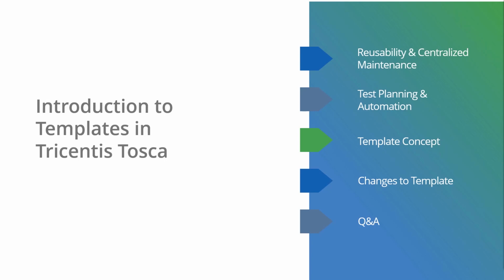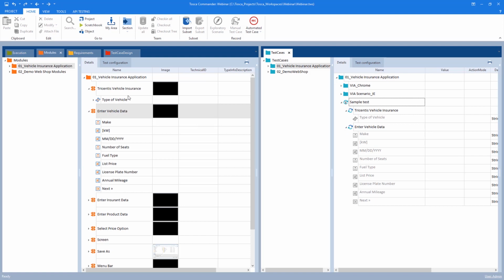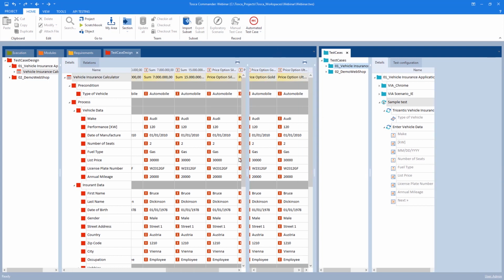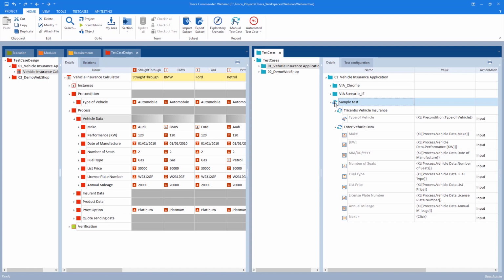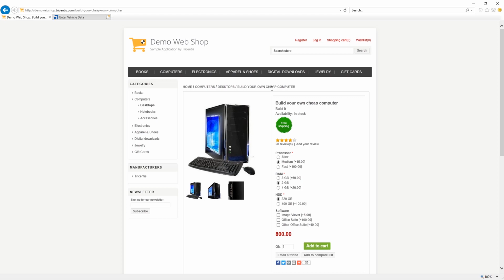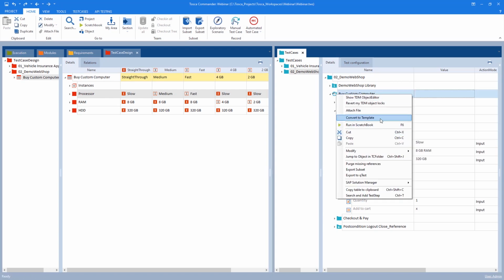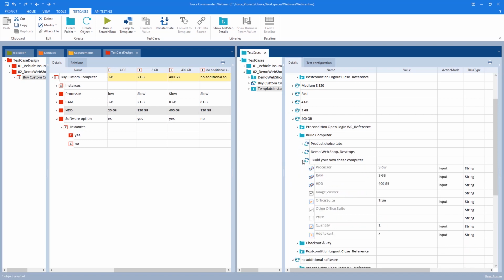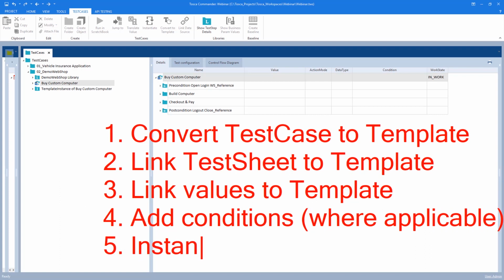Tricentis Academy Webinar: Introduction to Templates in Tricentis Tosca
This is a recording of the webinar that was hosted by the Tricentis Academy live on 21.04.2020.

In this session, you will learn how to incorporate the template concept into your Tricentis Tosca test portfolio. This means that you will know when to utilize TestCaseDesign and Templates to maximize automation, improve long-term stability, and centralize test maintenance.

We expect that you have a basic understanding of Tosca automation. For more information about the TestCaseDesign section & basics of TestSheets - check out this video